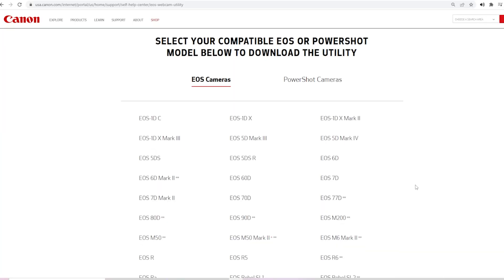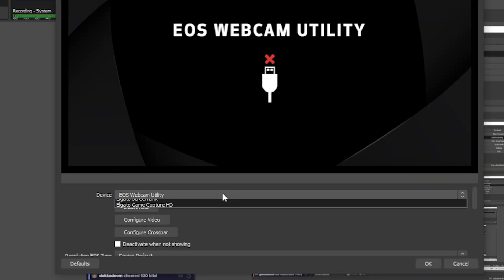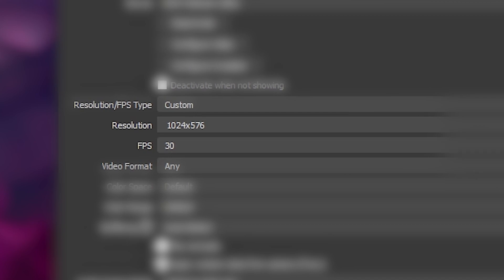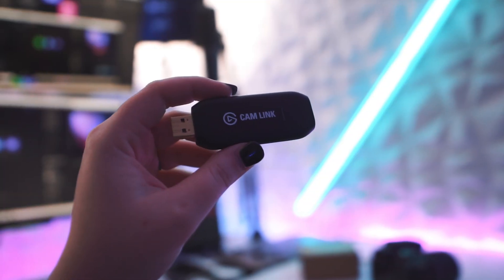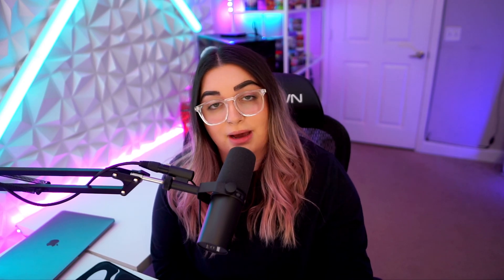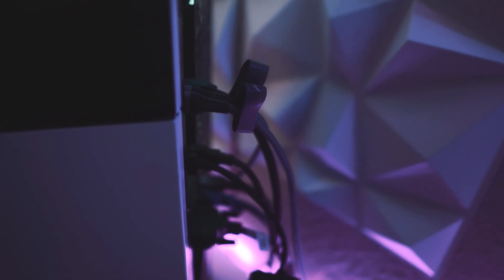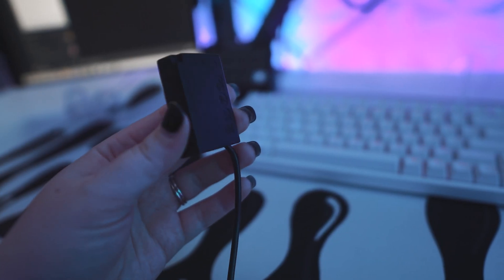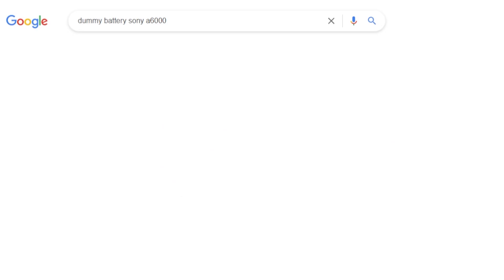How to Use a DSLR as a Webcam for STREAMING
DSLRs and Mirrorless cameras can offer a HUGE upgrade for your streaming setup. So here is how to set one up as your webcam!

🎮 Links for Everything in my Set Up

Canon t6i
Canon Dummy Battery

Sony a6000
Sony Dummy Battery